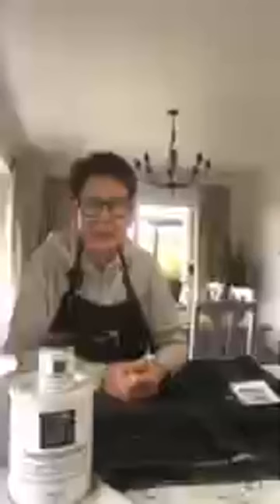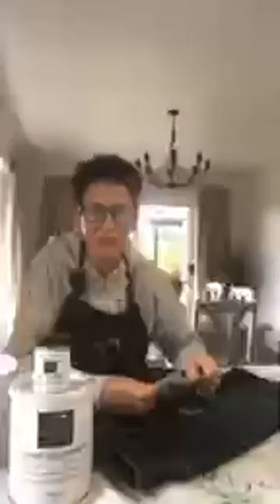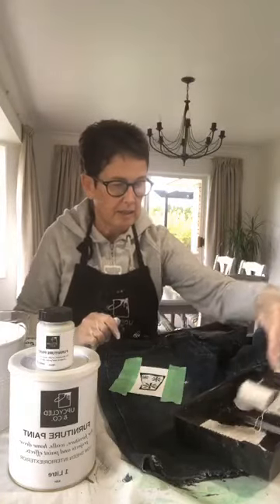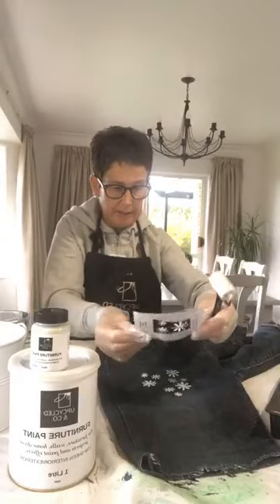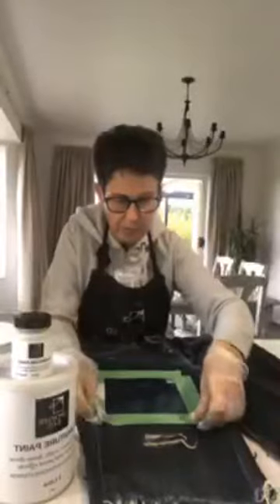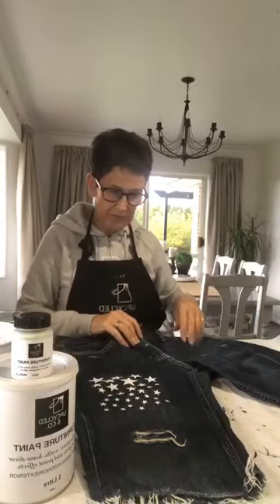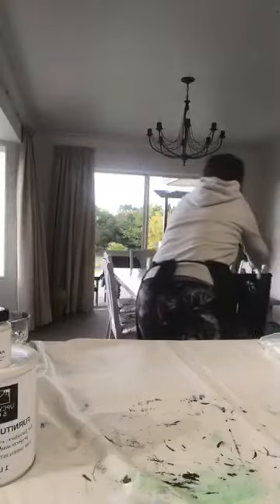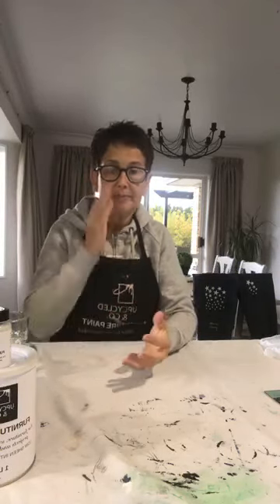How to Stencil Clothing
It's really quick to stencil clothing with Upcycled & Co. Furniture Paint. In this short video I'm showing you how.